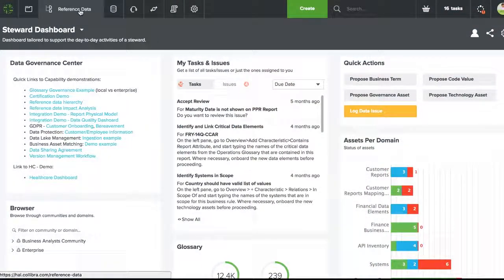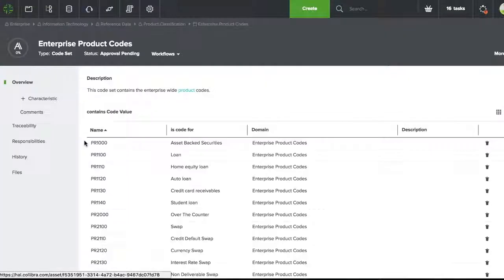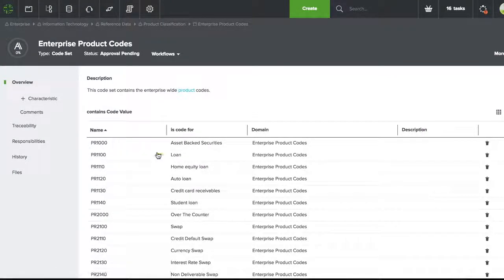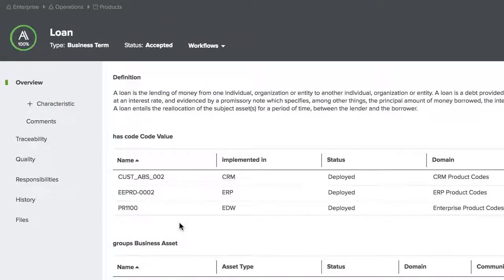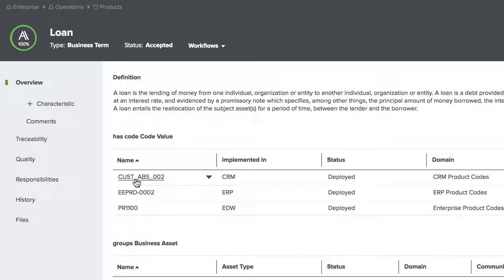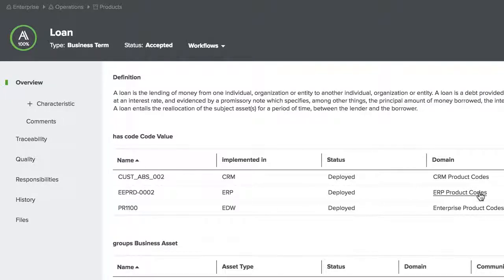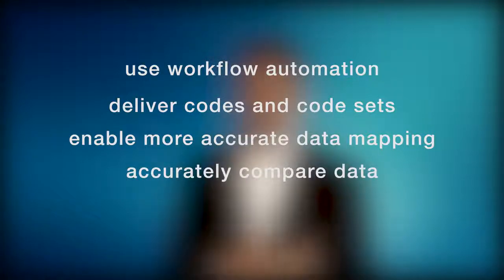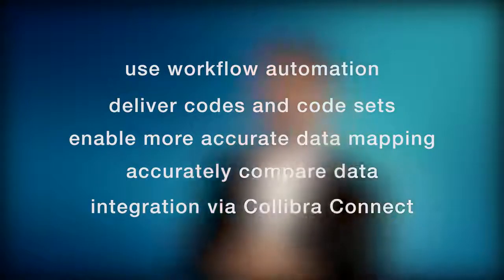Collibra: Ashish Haruray - Reference Data Management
“Collibra Jump Start!” Learn important strategies on how to organize, identify quick hitters, and establish Data Governance Organization maturity under the guidance of Ashish Haruray, Solution Partner with Knowledgent and Collibra certified ranger.

This video will guide you through the final 'Quick Hitter' you can implement on a fast turnaround basis: Reference Data Management

Transcript:

0:00 The next topic is Reference Data Management. This is where you operationalize your data. Too often, the standard for reference data management are inconsistent, and they cause process breaks, and they put the reference trustworthy business intelligence at risk. With Collibra Reference Data Management, you help data citizens understand the use of reference data, its hierarchies, and any crosswalks that it may have, crosswalks could relate one type of code with another set, with a common understanding of how data is organized, classified, and connected. Data users can confidentially reconcile data across operational systems for accurate reporting and analysis.

0:48 To summarize, with Reference Data Management, you can use workflow automation that creates new codes, and code sets, with appropriate controls. You deliver codes and code sets to users and analysts in a way that makes sense to them. You eliminate barriers for data use by enabling more accurate data mapping. Then you accurately compare data from different parts of the organization and you provision and integrate with your operational system using Collibra Connect.

1:18 Just a quick note on Collibra Connect. Collibra Connect allows you to integrate Collibra with external systems where you can integrate, ingest data, or export data from Collibra as needed.